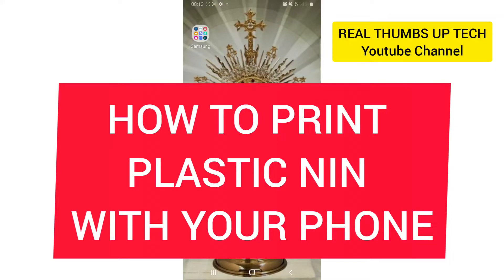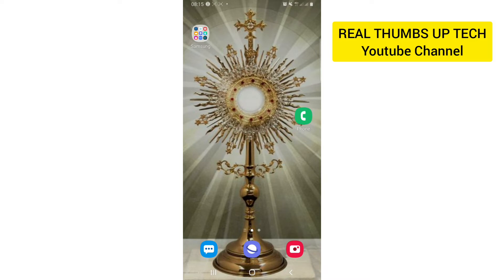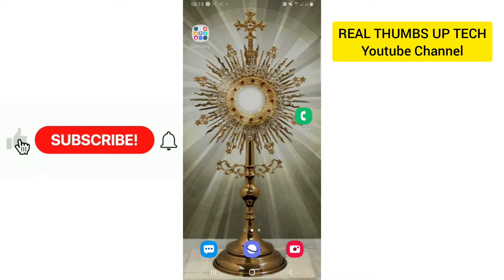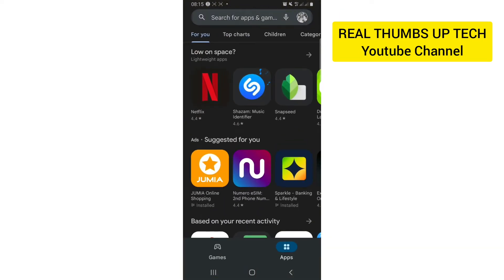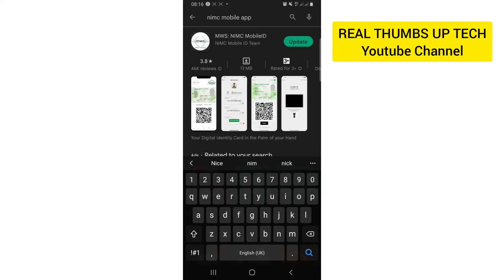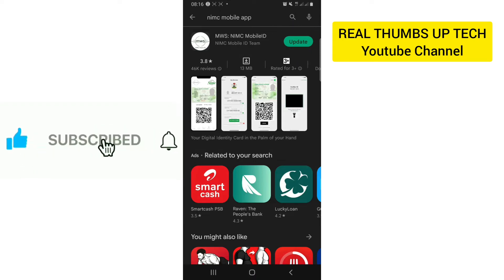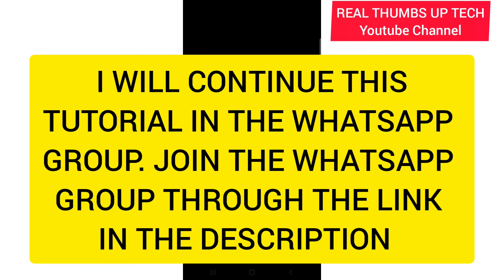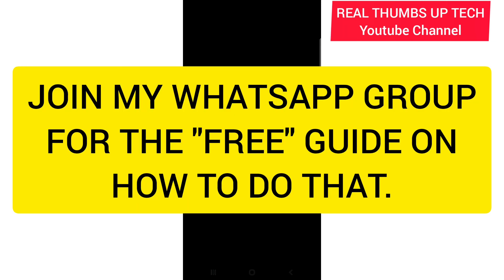How to Print Plastic NIN From Your Phone || Print Plastic NIMC in Nigeria in 2024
Nigerian Government has provided this app as a way people can print their NIN digitally. This is because there's no adequate resources for printing plastic National ID cards as usual.

Many people are experiencing issues verifying ther accounts with just paper NIN, because of that, I want to walk you through on how you can use this app provided by Nigerian Government to print out your NIN or NIMC on plastic successfully.

There are two types of plastic NIN or NIMC that you can print with the app; (1) Improved NIN or Standard NIN and (2) Premium NIN.

NIN stands for National Identity Number or Nationa Id. It has both slip and plastic. Currently, you can only print the plastic NIN or plastic NIMC through the app.

👇Watch Out These Videos For MORE UPDATES👇
▶️AVOID ONLINE SCAM - Spot Scam Crypto tokens, Scam Arbitrage Sites, Telegram Scams and Fake Crypto Projects